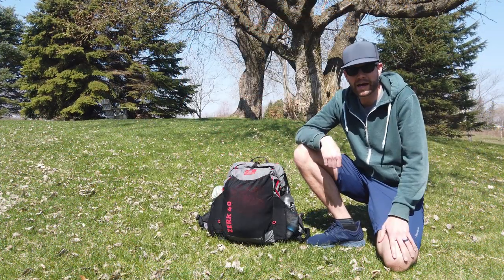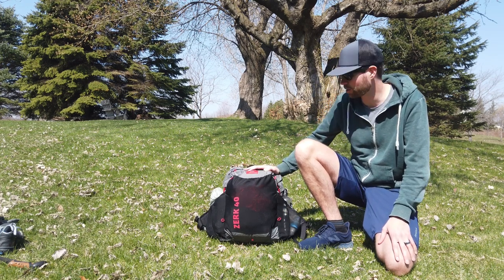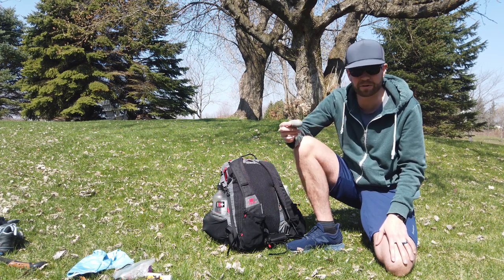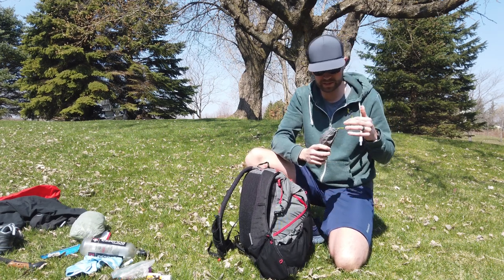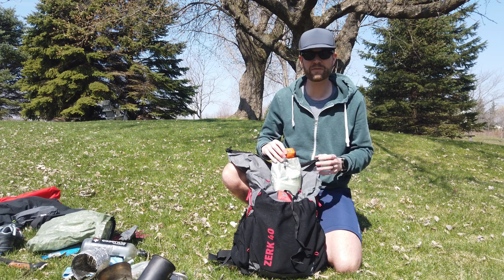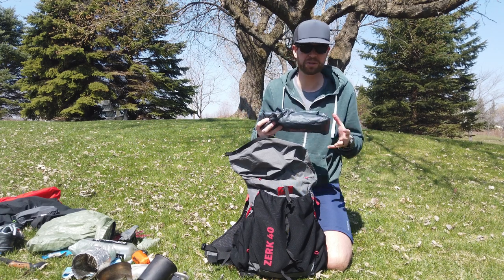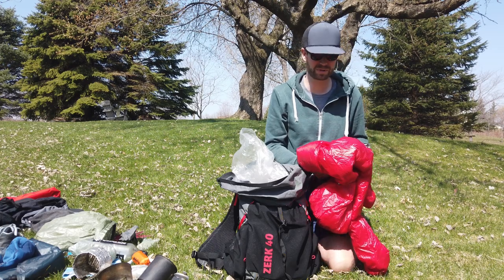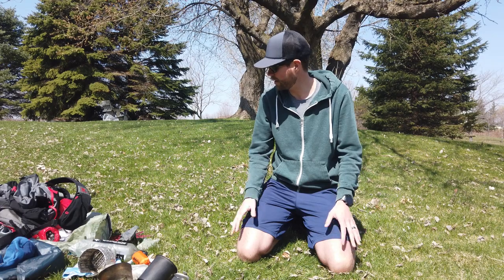9 Pound Ultralight Backpacking Kit - Full Comfort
Hey everyone!

This video shows my ultralight backpacking gear set up for the Spring of 2020.  I consider this a full comfort set up for early spring or fall where the plan is to spend a few hours hanging out in camp per day since I have warm clothes, a puffy, full rain gear, and a stove.  I will be using much of this gear on my upcoming unsupported FKT attempt of the Colorado Trail in August 2020.

Sea to Summit Aeros Pillow

Arcteryx Norvan Rain Jacket

Salomon Rain Pants

Nike Pro Tights

Injinji Socks

Galaxy Buds

Katadyn BeFree Water Filter - h

Pixel 4 XL

RAVPower 10,000 PD Battery Bank

Olight S1 Mini Baton Flashlight

Garmin Forerunner 935 GPS Watch

Snow Peak Titanium 700 ML Mug

Sea to Summit Long Handle Spork

Ben's Mosquito Net

Squirrels Nut Butter Anti-Chafe

Swiss Army Knife

Picardin Lotion for bugs

Deuce of Spades Trowel

Outdoor Research Echo Sun Hoodie

Salomon Running Shorts

Under Armour Compression Shorts

Altra Timp 2 Trail Shoes

Rayban Sunglasses

Chums Retainer for Sunglasses

I filmed this using the DJI Osmo Pocket.